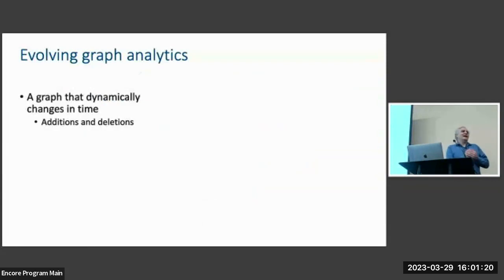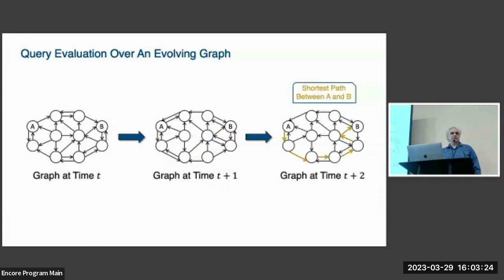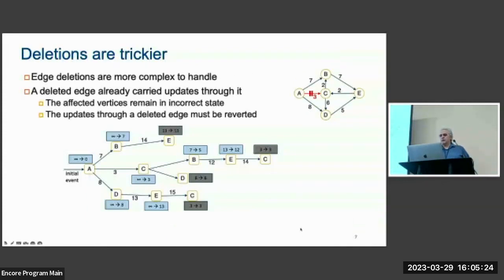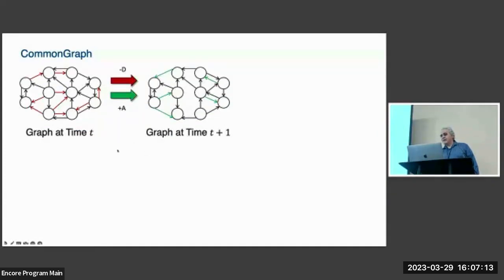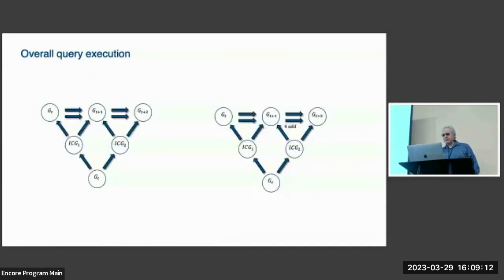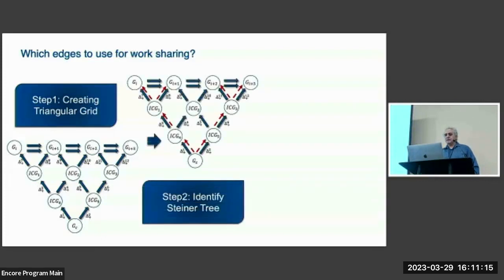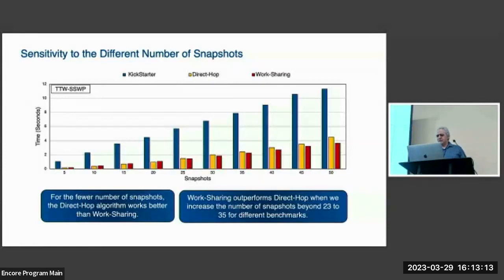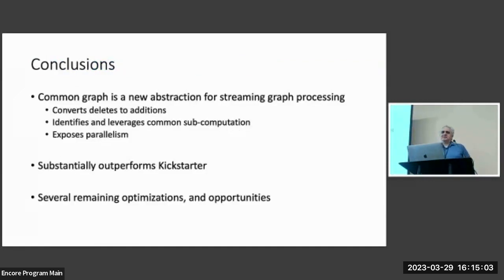ASPLOS'23 - Session 8C - CommonGraph: Graph Analytics on Evolving Data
Session 8C: Graph B
Session Chair: Tony Gutierrez (AMD Research)

Title: CommonGraph: Graph Analytics on Evolving Data
Authors: Mahbod Afarin, Chao Gao, Shafiur Rahman, Nael Abu-Ghazaleh, Rajiv Gupta (Univ. of California, Riverside)